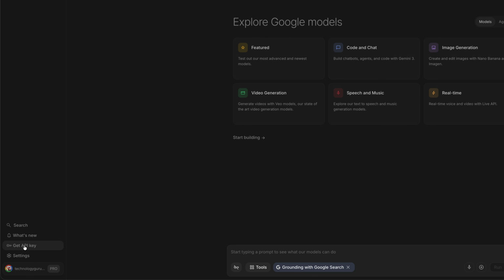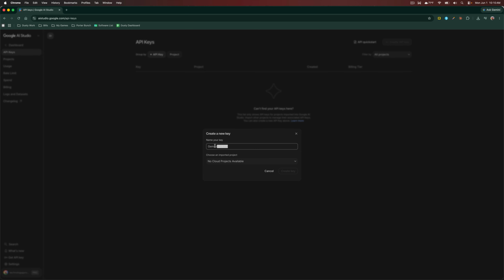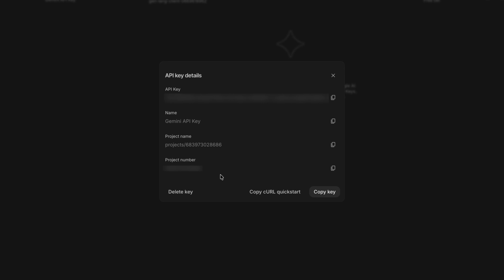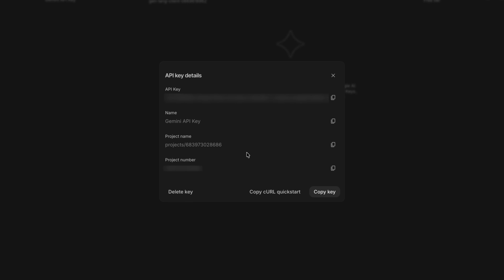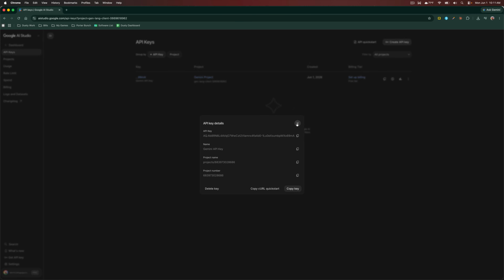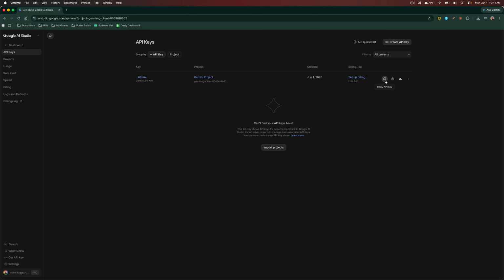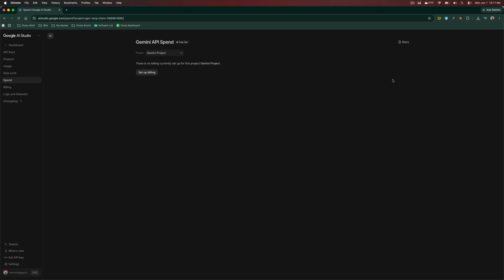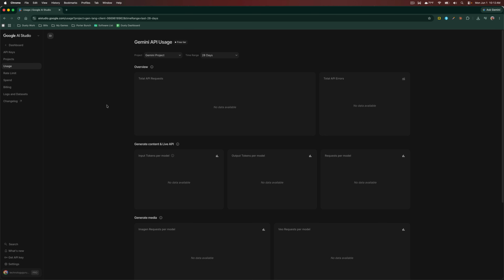How To Get Your Gemini API Key in Google AI Studio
Get your Gemini API key in Google AI Studio the right way — create it, copy it, and restrict it so it keeps working. Full step-by-step walkthrough below.

My YouTube Film Gear:
🎤 Audio Interface

🎤  My Weekly Creator Podcast:

00:00 Open AI Studio
00:15 Find Get API Key
00:33 Create a New Key
01:09 Copy and Close
01:23 Manage Keys Dashboard
01:45 Spend and Billing
01:59 Usage Analytics
02:13 Wrap Up and FAQ